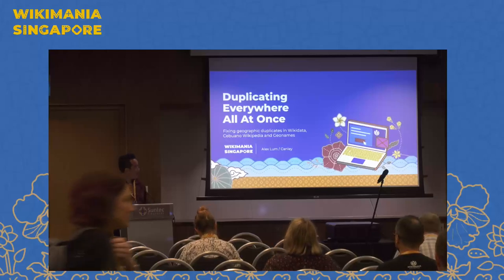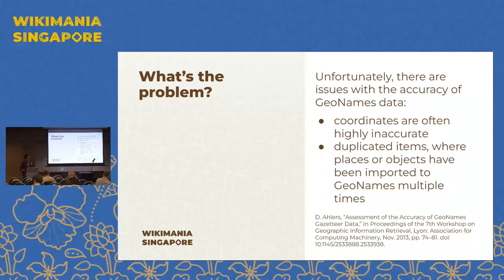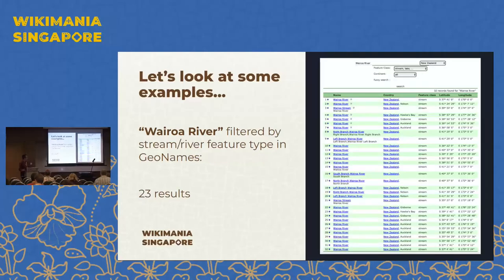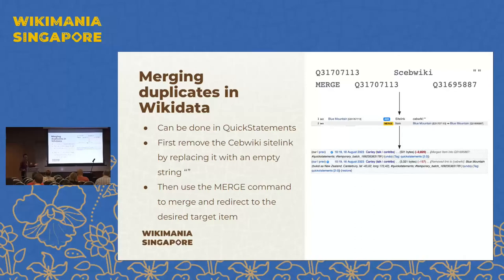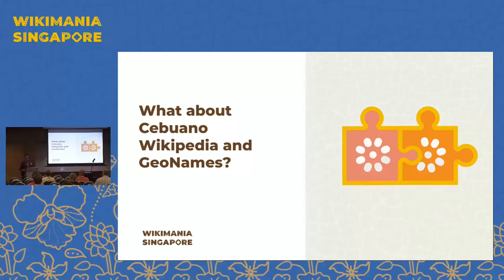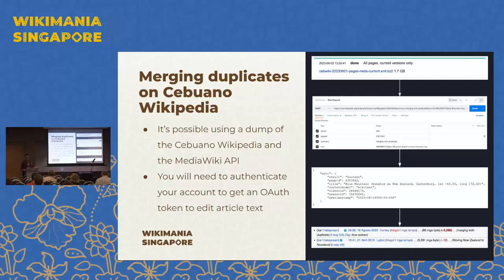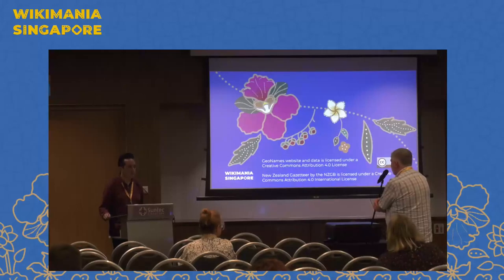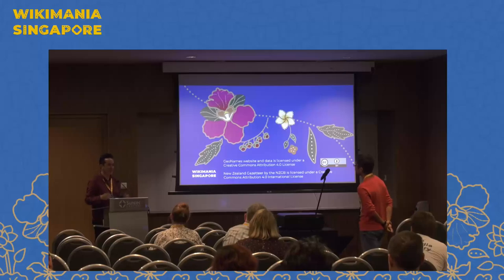Duplicating Everywhere All at Once | Cebuano Wikipedia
Five years ago, bots created millions of articles on several Wikipedia language editions, notablly cebuano Wikipedia and corresponding Wikidata items, resulting in thousands of duplicated Wikidata items for geographic places. This session will cover how this happened, use data visualisation to show the scope of the issues, and suggest some novel ways of cleaning up Wikidata, Wikipedia and the original data sources.

Five years ago, Lsjbot created millions of articles on several Wikipedia language editions, for which other bots created corresponding Wikidata items. The result has been hundreds of thousands of duplicated items for geographic places on Wikidata.

This session will look at the history of how this happened, use data visualisation to show the scope and scale of the issue, and propose some ways of cleaning up Wikidata, Wikipedia and even the original data sources. It will concentrate primarily on geographic places in Aotearoa New Zealand and some parts of Australia, but will be relevant to other countries where the issue of bot-created duplicates of geographic entities is significant.

Presenter:  Alex Lum / Canley